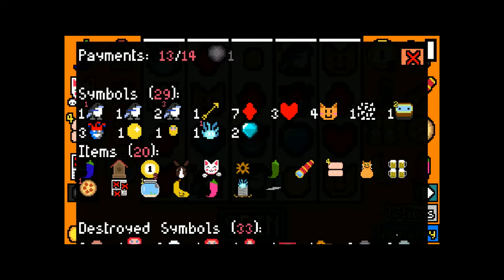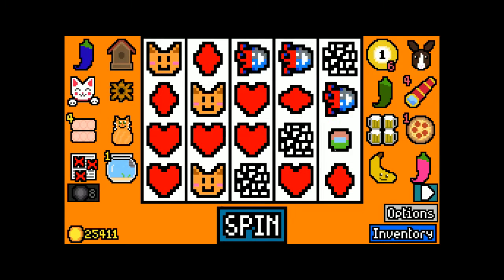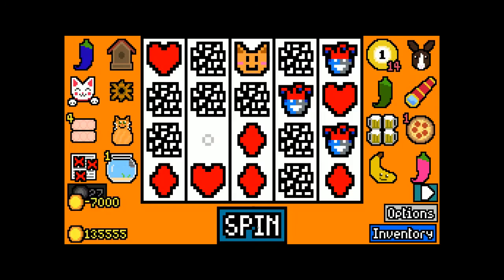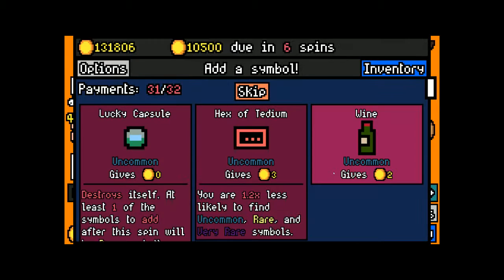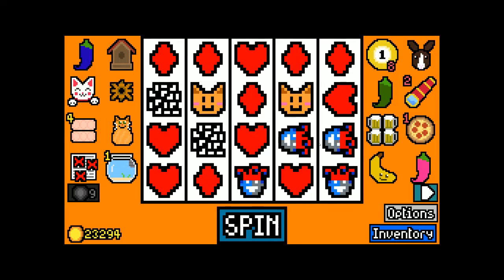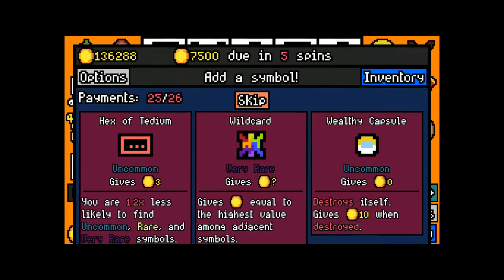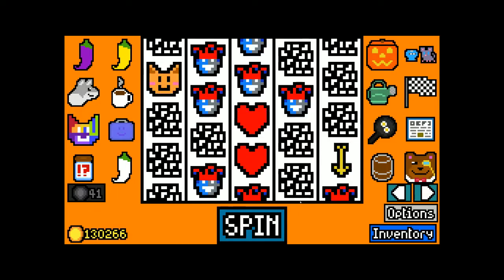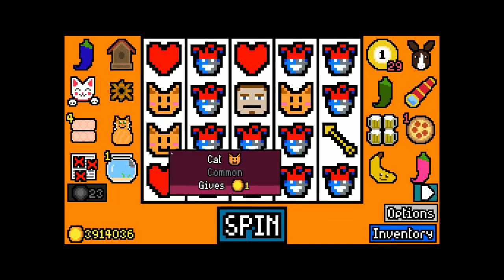Neck Deep in Rabbit Fluff! | First New Patch Endless | Bird Is The Word! | Luck Be A Landlord